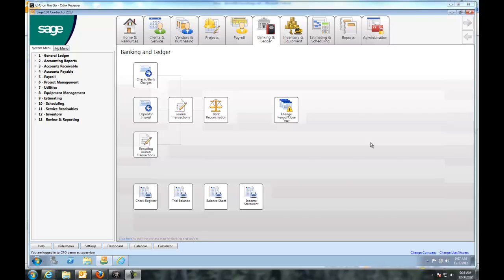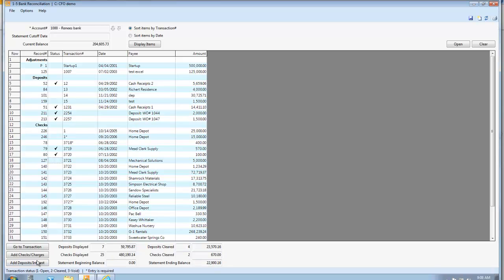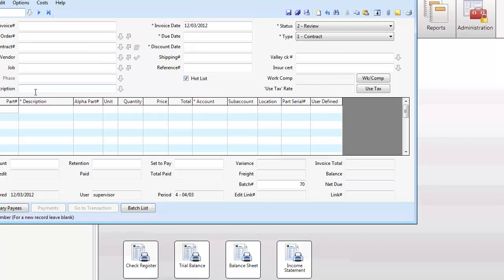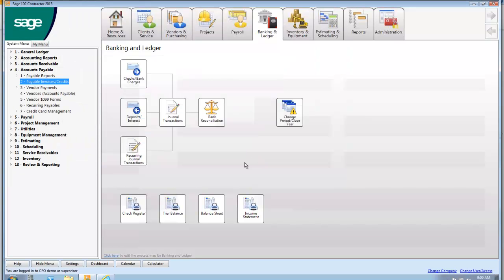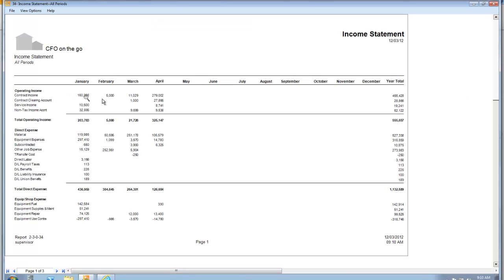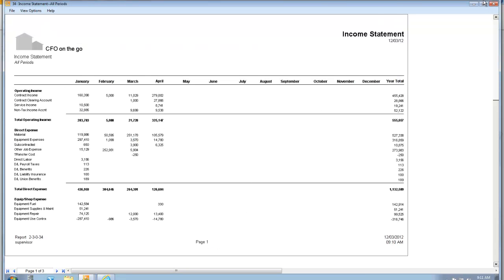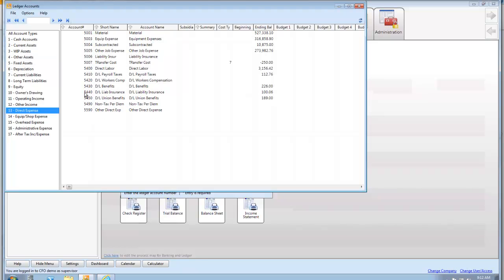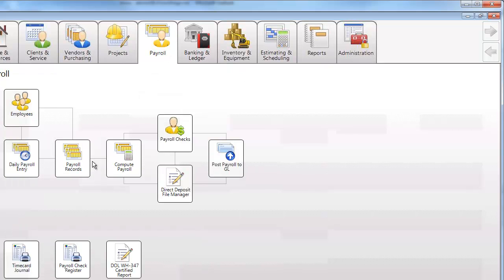Quick Look at Accounting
Quick Look at  Sage 100 Accounting